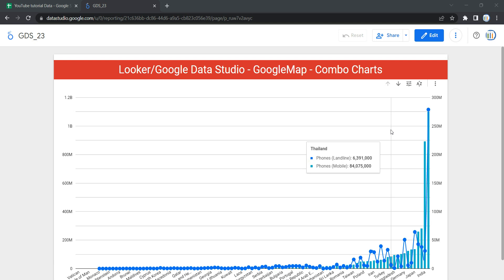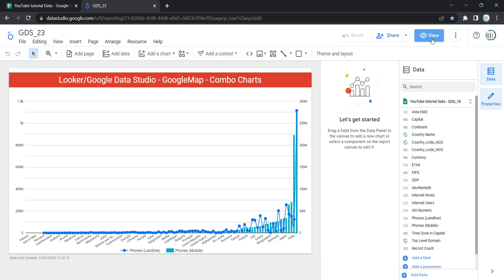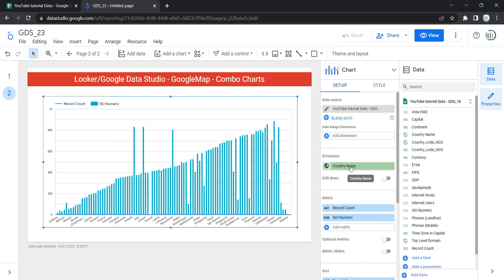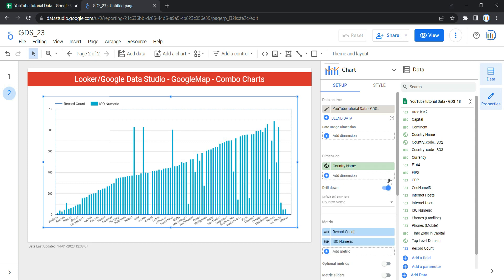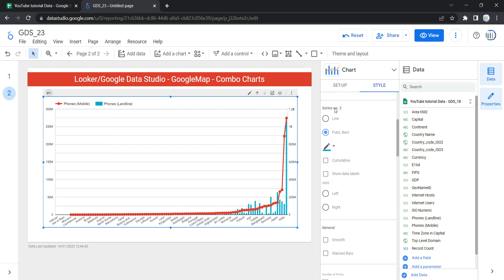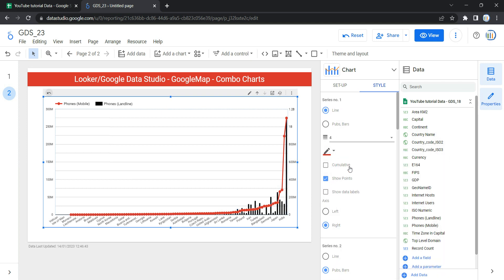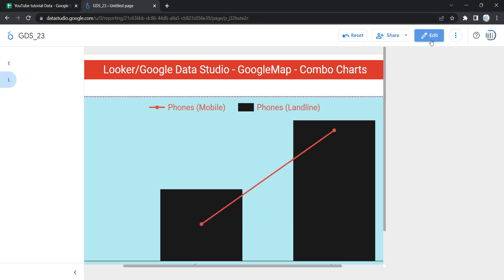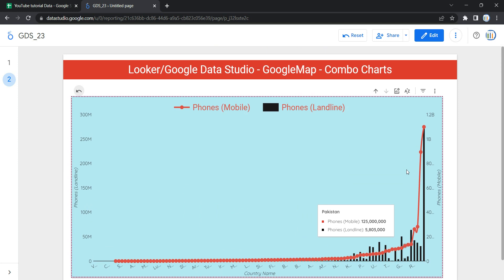How to Create and Customize Combo chart in Google Data Studio or Looker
we are going to discuss the Combo Chart in Looker studio and we are going to create this beautiful Combo chart from scratch.

So what is is a combo chart and when can we use this combo in our dashboard should be the first question that should comes to your mind,so stay tuned in this video and we will talk about all the if’s and but’s related to this combo chart

So lets start with the basics - Combo chart is the short form of combination chart and it can be a combination of either two column charts and two line graphs, or a column chart and a line graph. we can make a combo chart with a single dataset or with two datasets that share a common string field.

As you can see in the chart The value of each bar and the trend of the line can be symbolized as a count of features in each category on the x-axis, or as a number or rate/ratio field. If a field is used, the values can be calculated as a sum, minimum, maximum, average, percentile, or median of values from the field for each category.

Combo charts can answer questions about your data, such as: What are the trends for the same categories?

So one of the major question is that might come to your mind is what is the use of the combo chart.
Combination charts let you display different types of data in different ways on the same chart. You may display columns, lines, areas, and steps all on the same combination chart. Use them to visually highlight the differences between different sets of data.
Combination charts are a good choice if you want to make a chart with a study that shows data in a different way than the main chart.